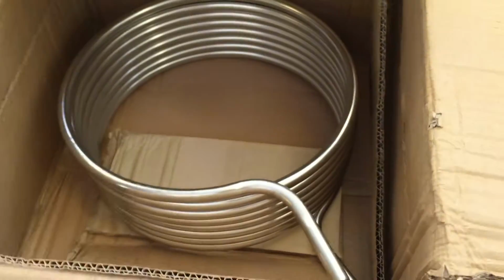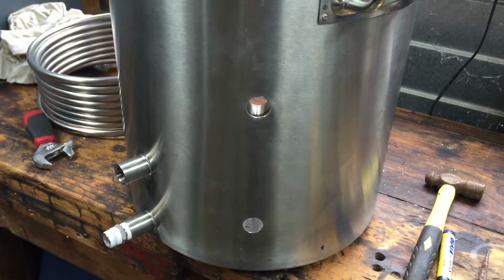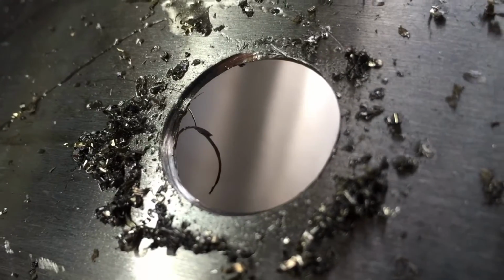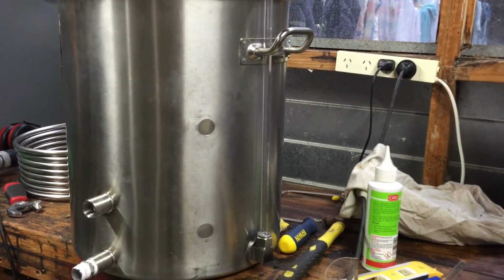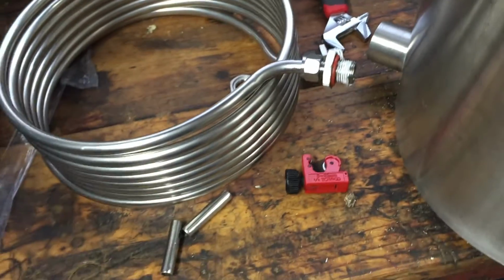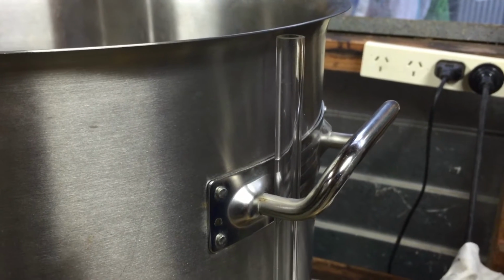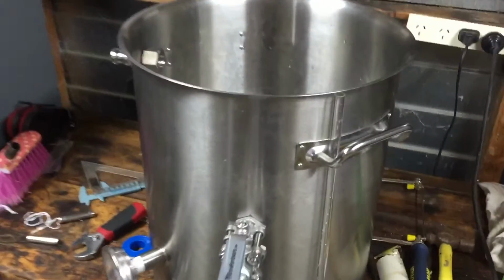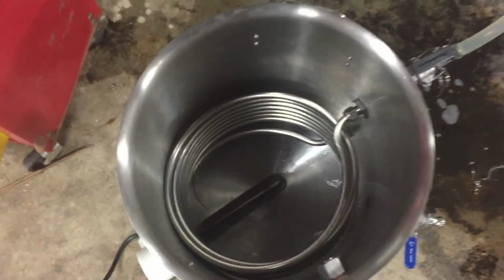Kaukapakapa Brewing HBW3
Fitting a Stainless HERMS Coil & Weldless Sightglass to my HLT